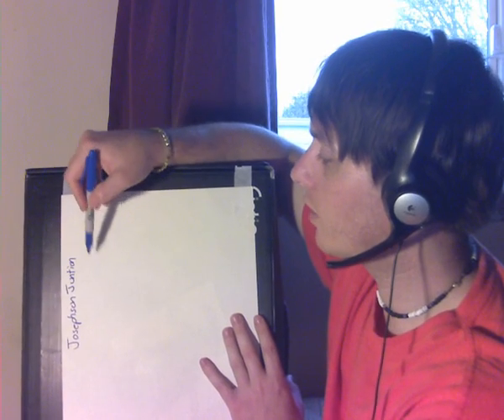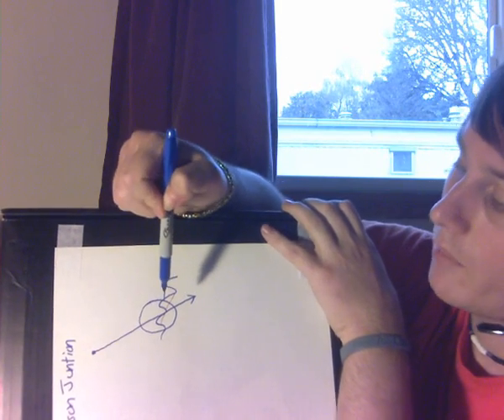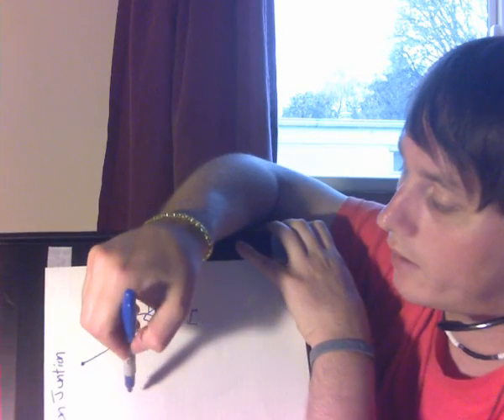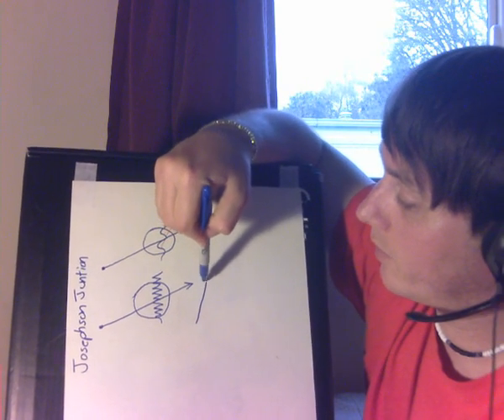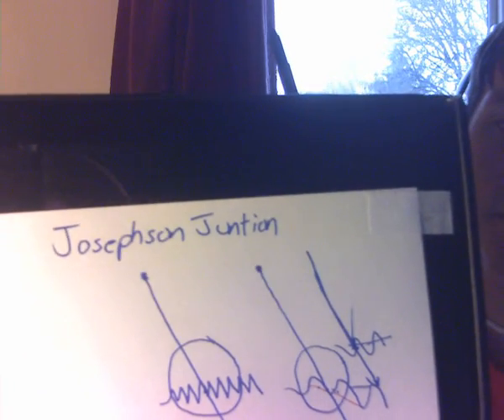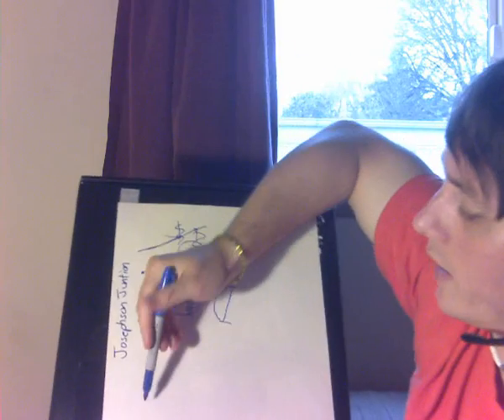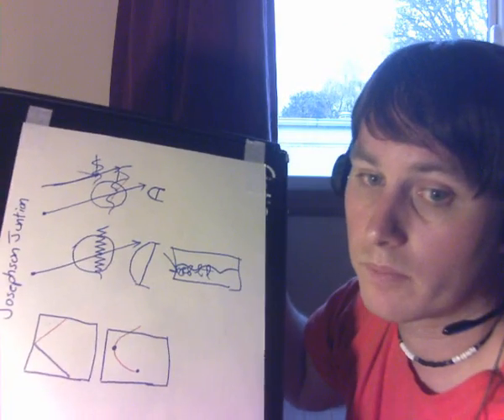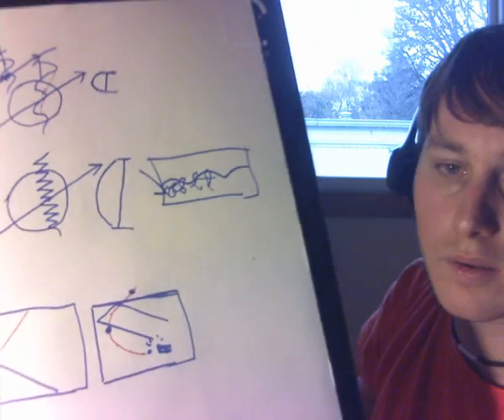Mind-blowing explanation - Delayed Choice Quantum Eraser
In this video, as promised long ago, I explain how we get the strange results in the Delayed Choice Quantum Eraser, and also in the Double Slit Experiment.

Once you understand the principles in this 3 part series, you will better appreciate the strange results from these experiments. You will better understand them. Your mind will be more blown than ever before.